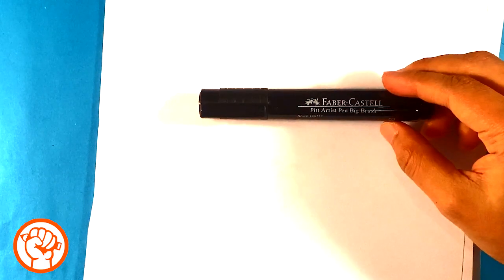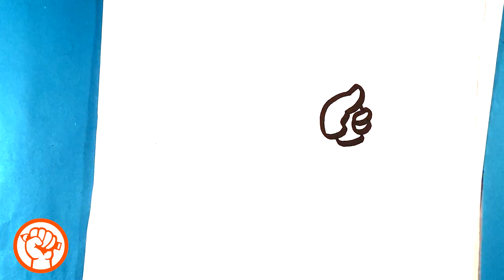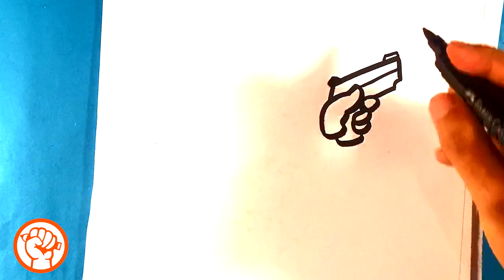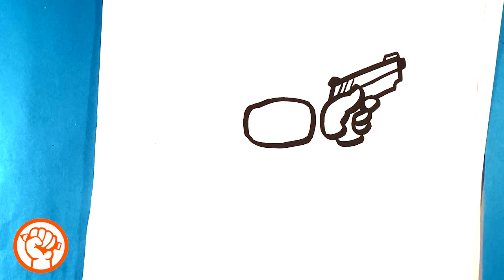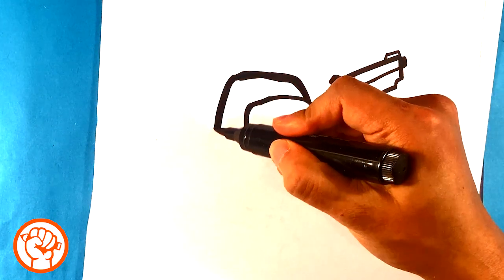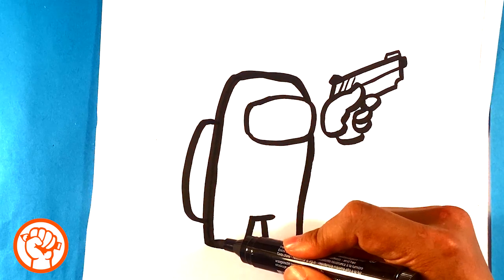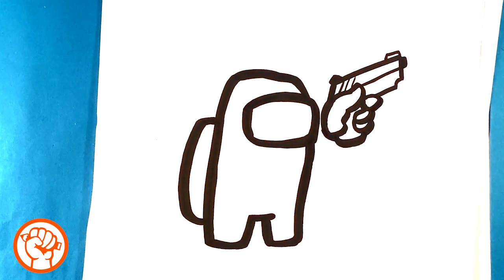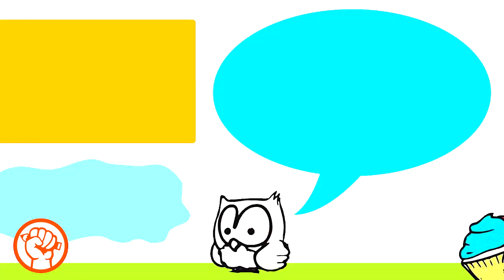How to Draw Among Us Character with Gun - Easy Pictures to Draw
OR

OR

In this drawing lesson, I’m gonna join among us character with a gun. It’s gonna be easy to draw this so hopefully, you like it. This is step-by-step done for beginners please do me a huge favor and share the video. Also, this lesson is gonna be done for complete starters. So if your brand new to art and drawing this is gonna be great for you. Also, don’t forget this is E’s pictures to draw. Among us is an amazing game and I hope you enjoy this drawing lesson. If you have any other ideas please comment in the comment section with them. Every time you comment I reply to every single comment so please do me a huge favor and let me know what you think and we can get through this soon. Thank you so much and let’s get started started

Cool Links __________________________________________________